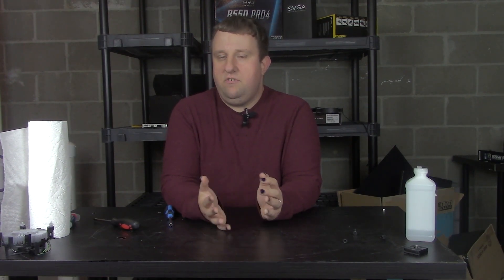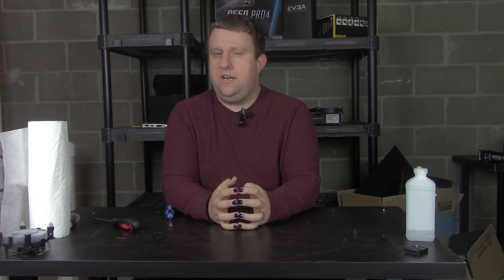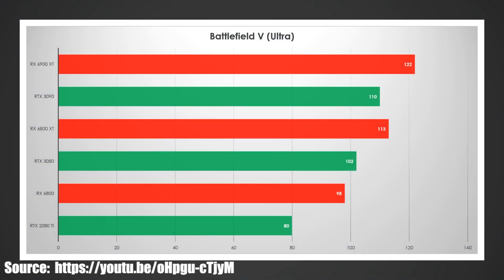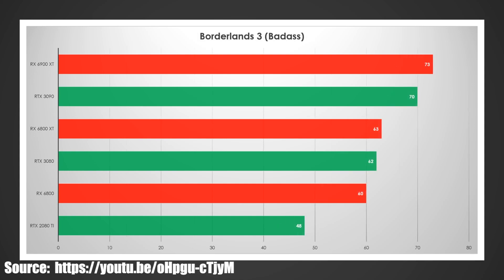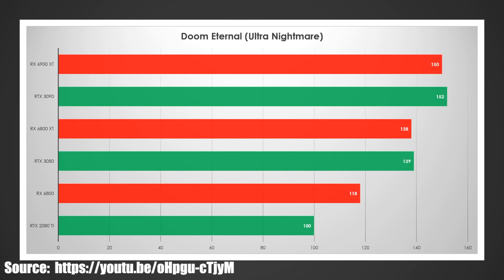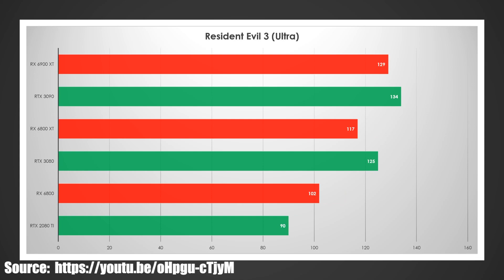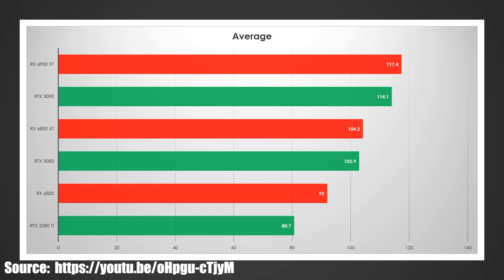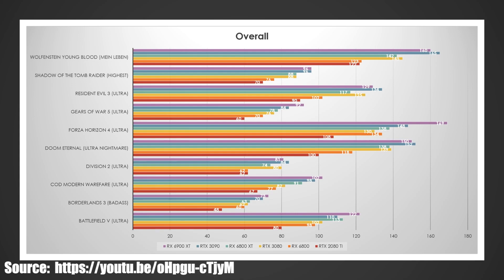AMD RX 6000 Series Benchmarks (Consolidated into graphs)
RX 6800
RX 6800 XT
RX 6900 XT

RTX 3070
RTX 3080
RTX 3090